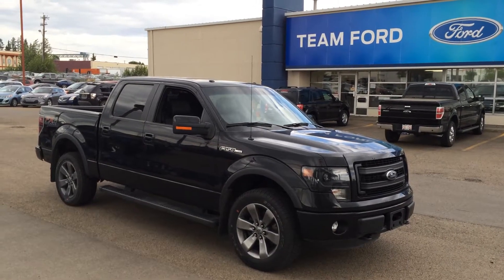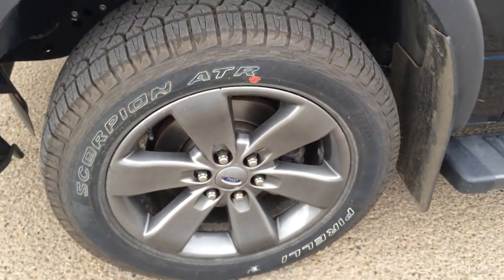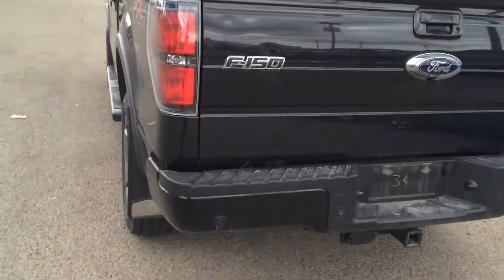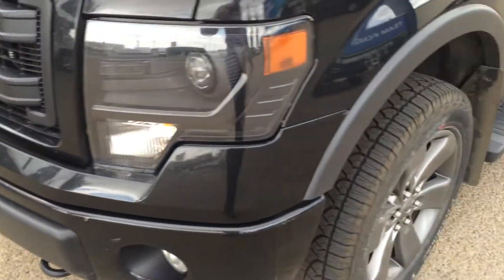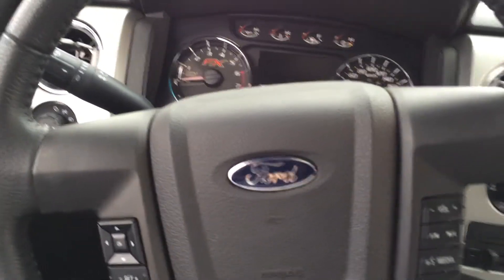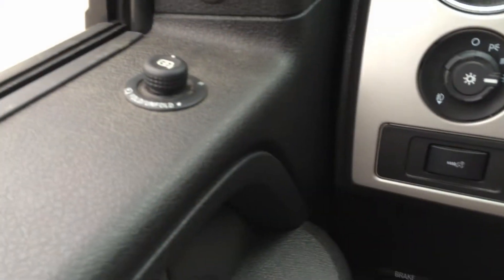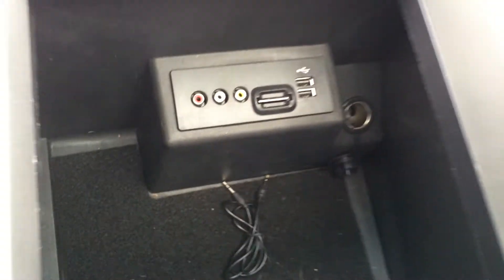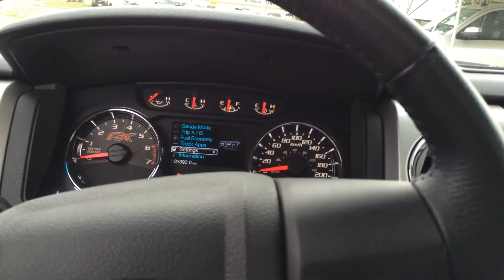2013 FX4 Luxury